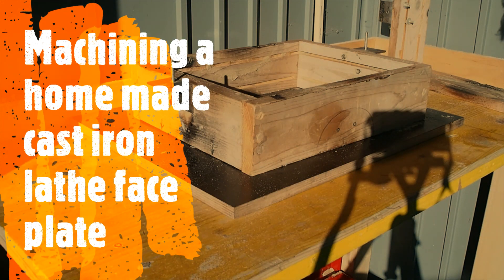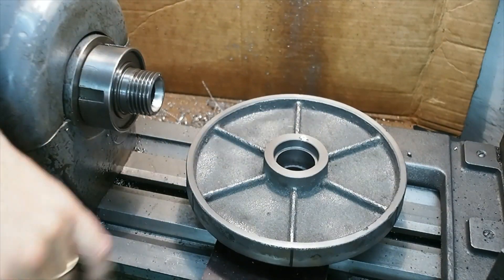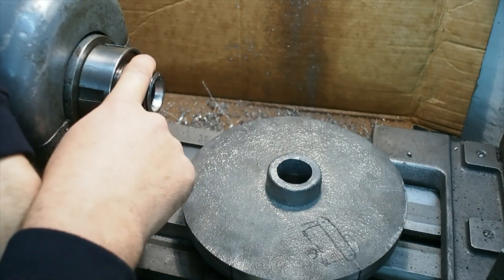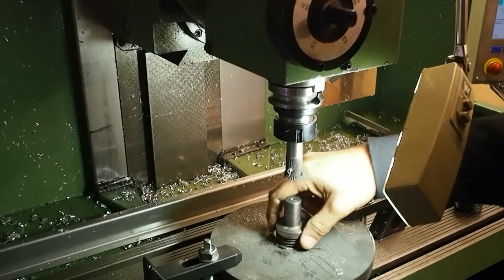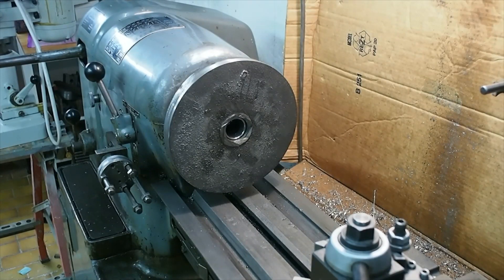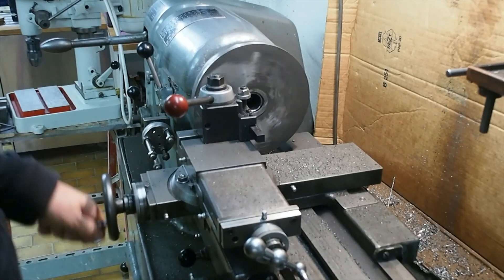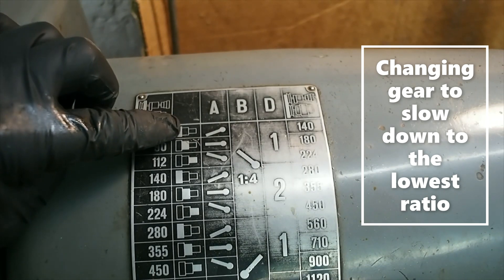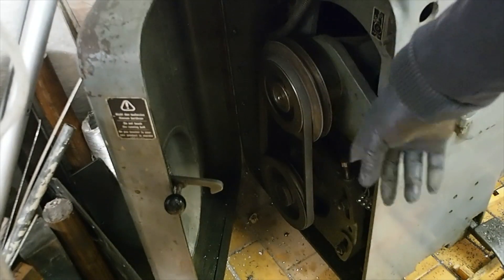Machining a lathe face plate from a home foundry iron casting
This is the machining of face plate for the Boley 4LV lathe, which was cast in iron in the home foundry. The milling was done on a MAHO MH400E with LinuxCNC conversion, and on the Boley.

Sorry about the recycled first clip and the terrible voice over. My normal camera has started playing up, and I didn't realise that the old camera I switched to had the audio switched off. Should have checked that long before I finished all the machining.